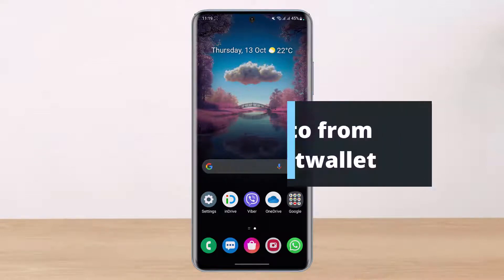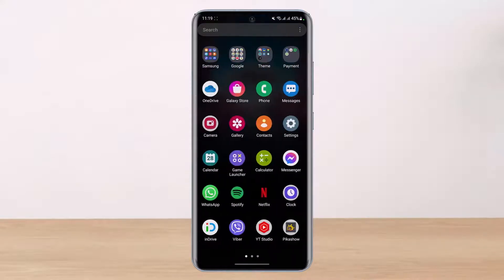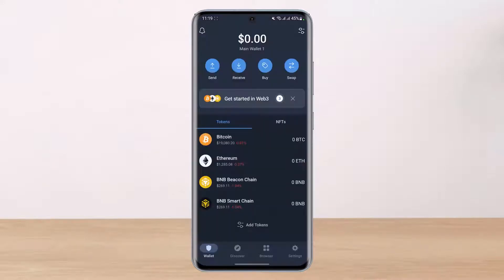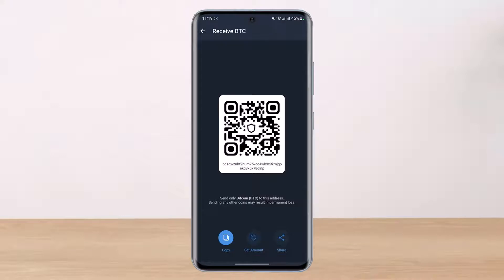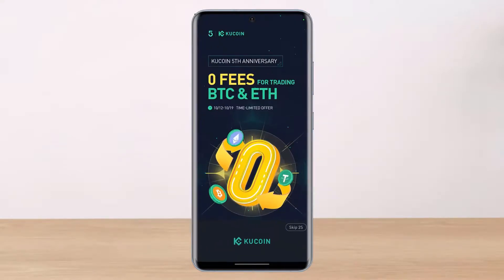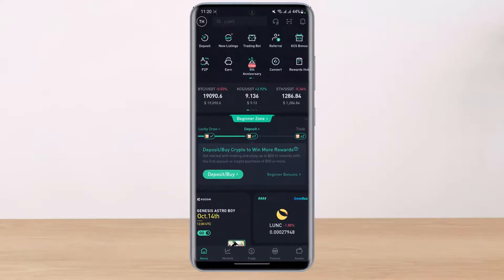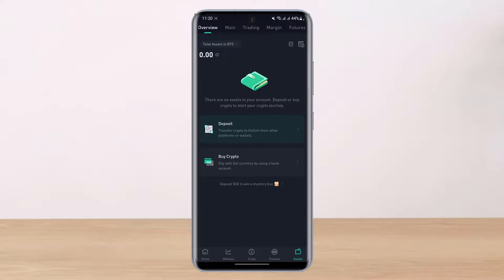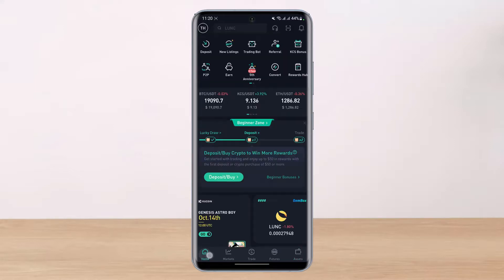How To Transfer From KuCoin To Trustwallet - How To Send Transfer Your Crypto Bitcoin From KuCoin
This video guides you in quick easy steps to transfer your crypto from KuCoin to Trustwallet. So make sure to watch this video till the end.

1) Launch the Trustwallet app
2) Tap on Receive
3) Select the crypto you want to receive
4) Copy the address
5) Open KuCoin
6) Go to Send or Withdraw option
7) Enter the amount of crypto and paste the wallet address
8) This way, you can transfer crypto from Kucoin to Trust Wallet.

0:00 Introduction
0:24 Copy Address
1:00 Transfer Crypto
1:52 Outro: Final Verdict